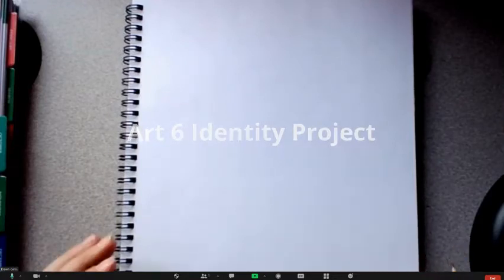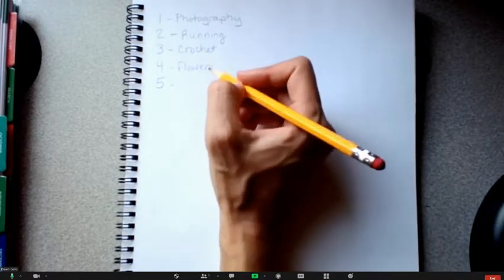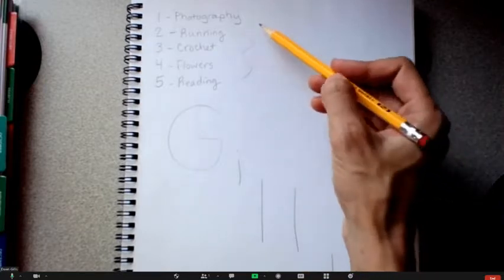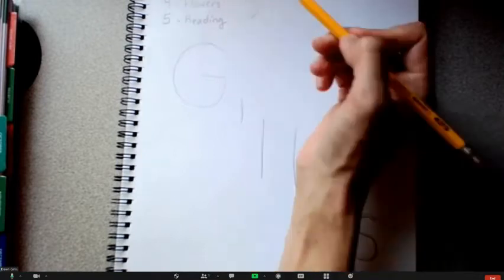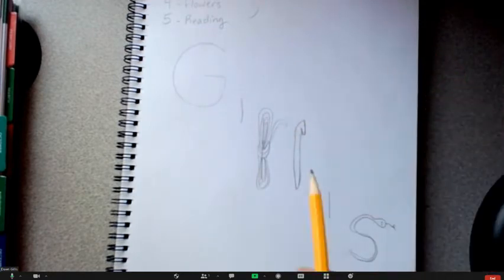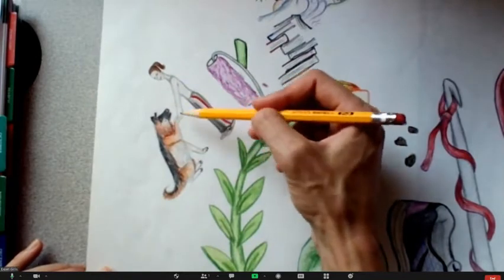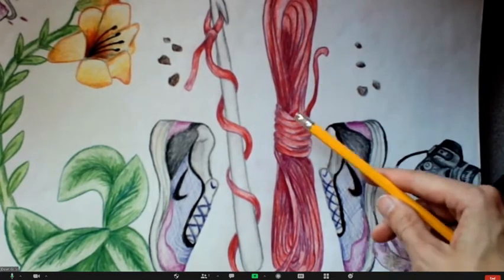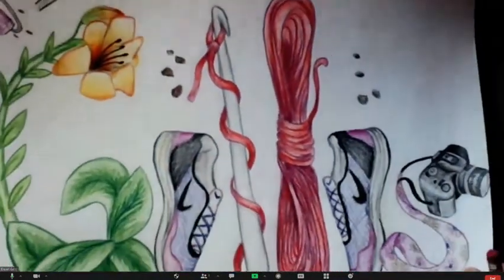Art 6 Identity Project